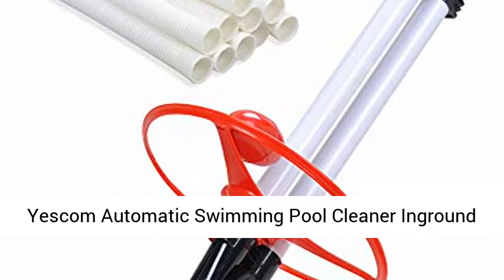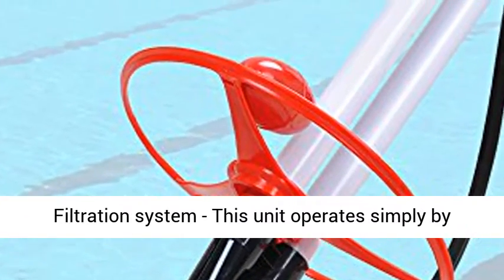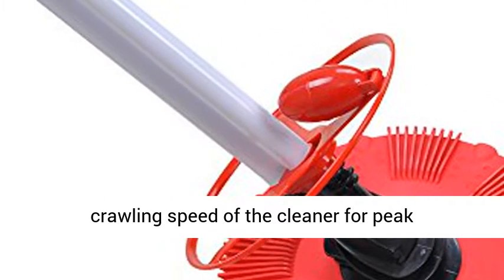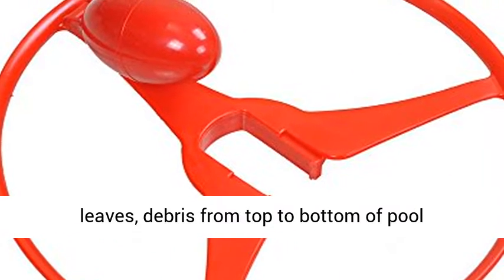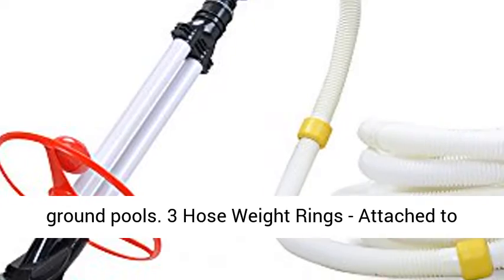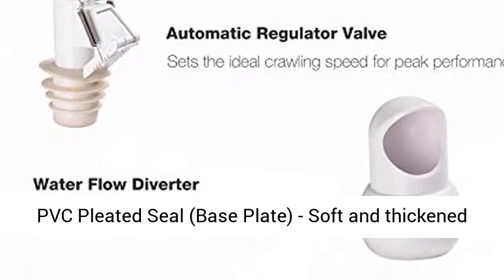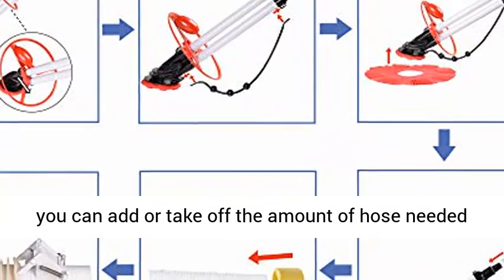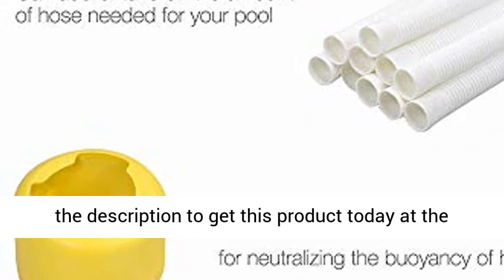Yescom Automatic Swimming Pool Cleaner Inground Above Ground Climb Wall Floor Pool Sweeper -Overview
Yescom Automatic Swimming Pool Cleaner Inground Above Ground Climb Wall Floor Pool Sweeper Suction Side Vacuum 10x Hose - Overview

Easy operation with Filtration system - This unit operates simply by attaching to a 16 in pool filtration system
Automatic Regulator Valve - Sets the ideal crawling speed of the cleaner for peak performance, the automatic pool vacuum cleaner offers you a perfect solution for cleaning dirt, leaves, debris from top to bottom of pool automatically and efficiently, good for above ground pools
3 Hose Weight Rings - Attached to hose for neutralizing the buoyancy of hose in the water and keeping balance when you clean the pool
PVC Pleated Seal (Base Plate) - Soft and thickened to clean your swimming pool gently and thoroughly
10 Hoses Sections - 31.5' length for each hose, you can add or take off the amount of hose needed for your pool for the best fit

Brand new Deluxe Automatic Pool Cleaner Vacuum with 26-1/4ft Hose! Perfect to clean dirt, leaves, debris, bugs, pebbles and short twigs from your pool efficiently. With this automatic swimming pool cleaner, you can clean your pool effortlessly and spend more time on swimming

Features:

- The automatic pool vacuum cleaner offers you a perfect solution for cleaning dirt, leaves, debris from top to bottom of pool automatically and efficiently, good for above ground pools
- Automatic Regulator Valve - Sets the ideal crawling speed of the cleaner for peak performance
- 3 Hose Weight Rings - Attached to hose for neutralizing the buoyancy of hose in the water and keeping balance when you clean the pool
- 10 Hose Sections - You can add or take off the amount of hose needed for your pool for the best fit
- Requirement - Require a 1hp swimming pool pump
- Filtration system - This unit operates simply by attaching to a 16 in pool filtration system

Specifications:

- Cleaner Length: 30 1/8" (76.5 cm)
- Hose Size(LxDia.): 31 5/16" x 1 7/8" (79.5 x 4.8 cm)
- Material: ABS, TPR, PP, PVC
- Net Weight: 8.82 Lbs (4 kg)

Package Contents:

- 1x Automatic Pool Vacuum Cleaner
- 10x Hose Sections
- 3x Yellow Hose Weights
- 1x Pleated Seal
- 1x Eyeball Diverter and Outer Ring
- 1x Automatic Regulator Valve
- 1x Manual
-1x Roller Bumper Strap

Best Reviews